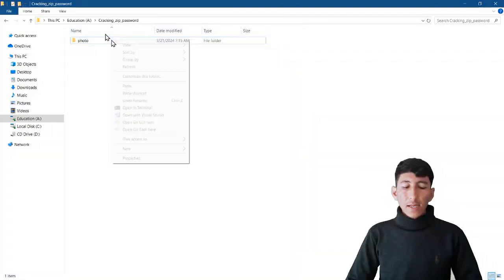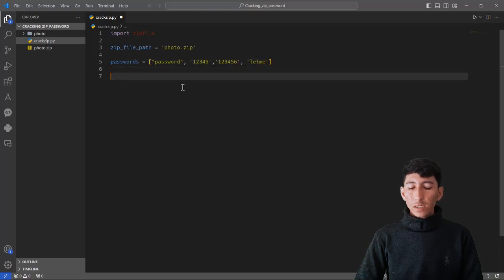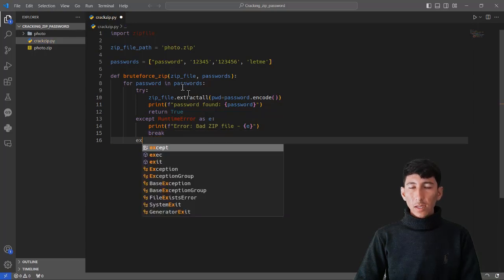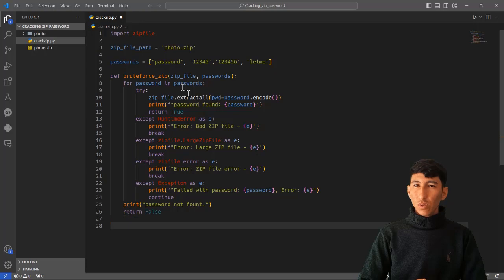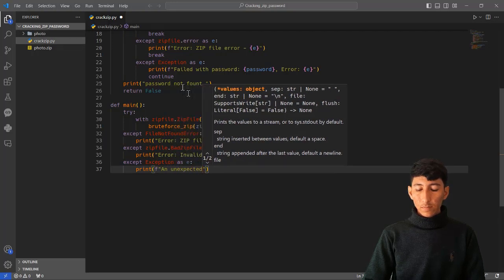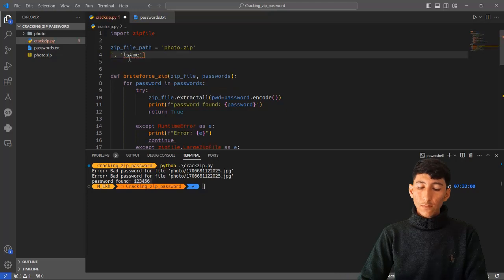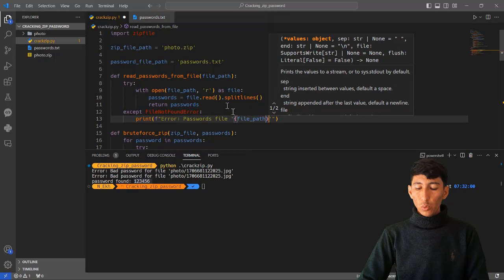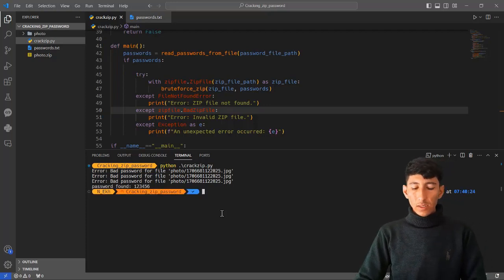Python Project | Cracking Zip File Password | Brute-force Attack | TOO EASY!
in this video I will show you how to Crack Zip file password with python the easy way.